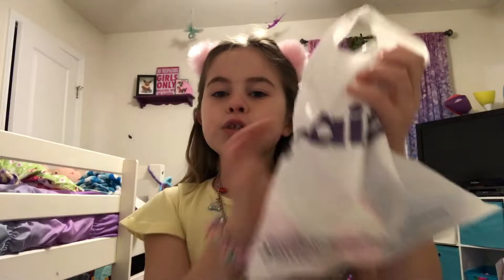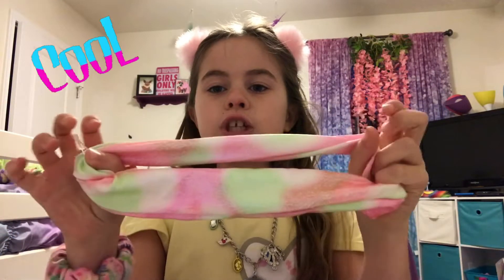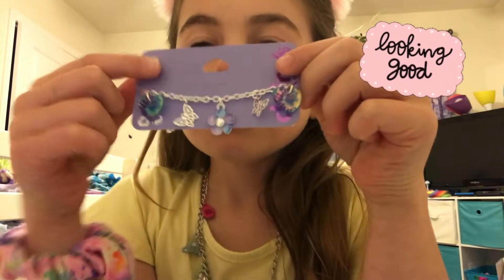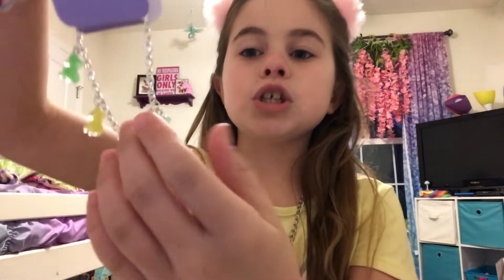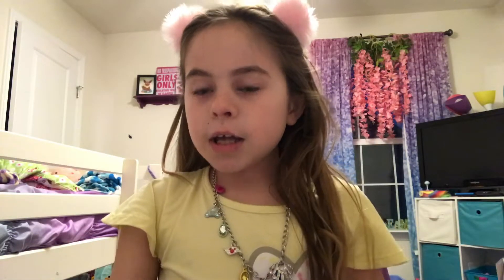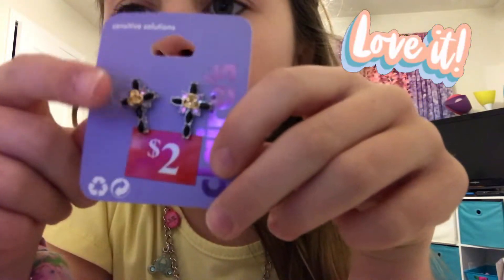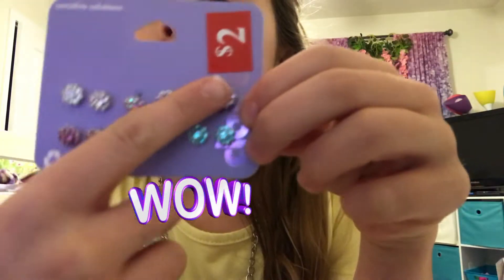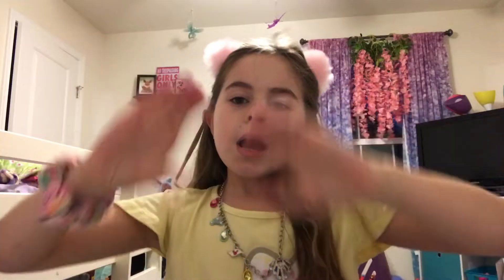My Stuff From Claire’s !!!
Checking out some cool things I bought at Claire’s.